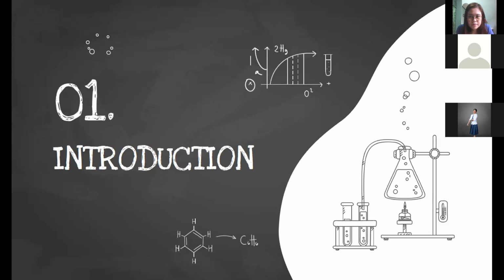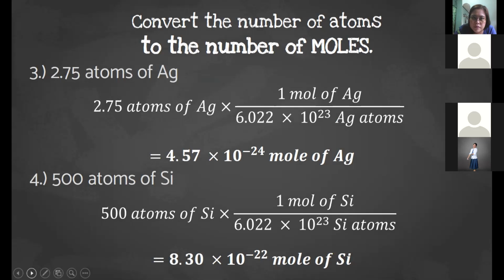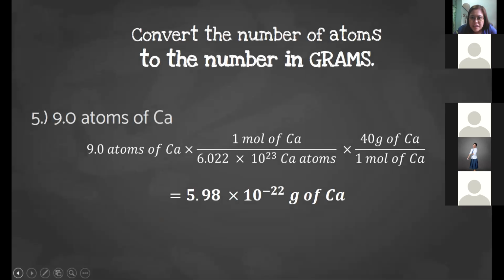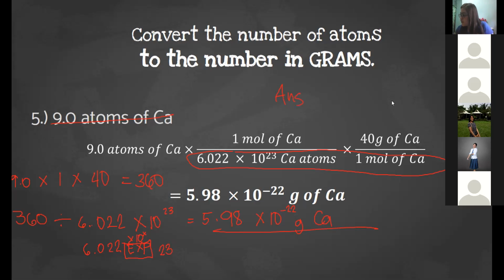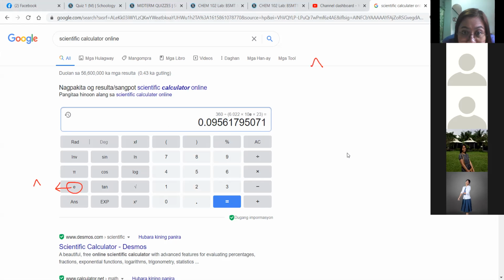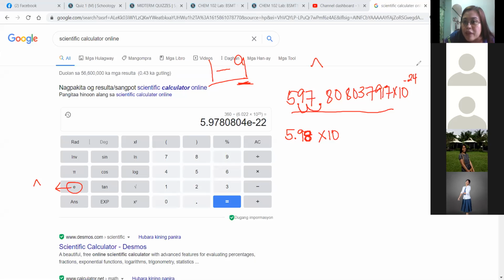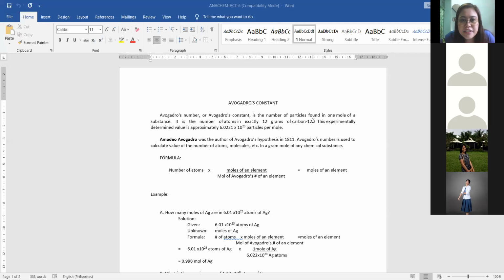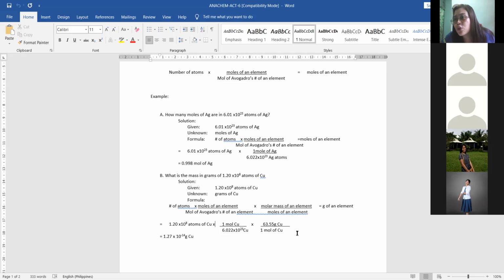Chem102 Lab | Activity 6 Post-Lab